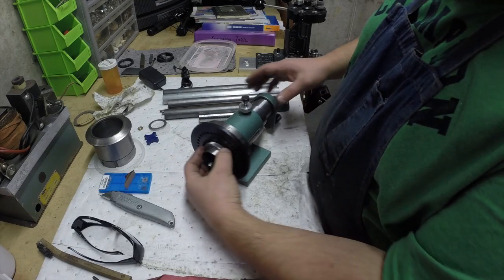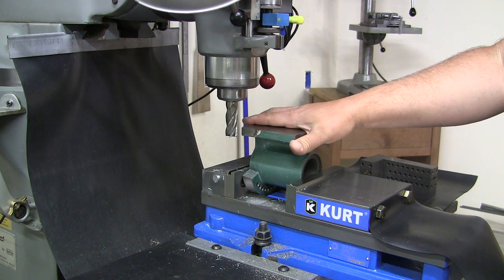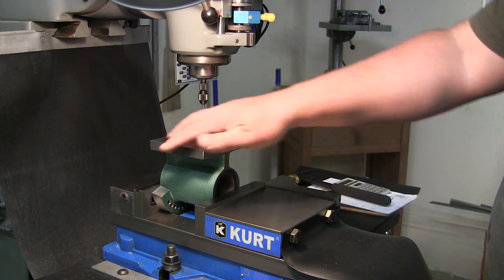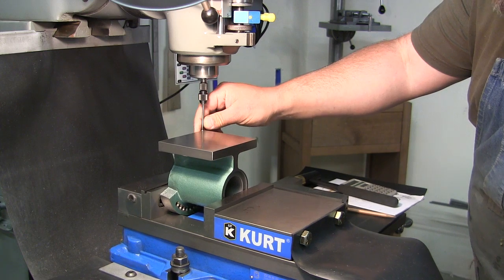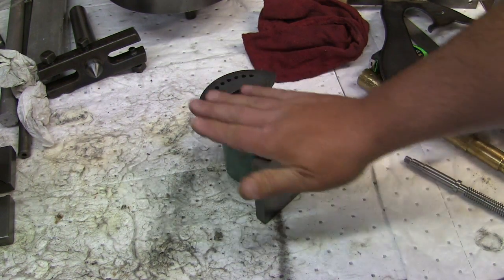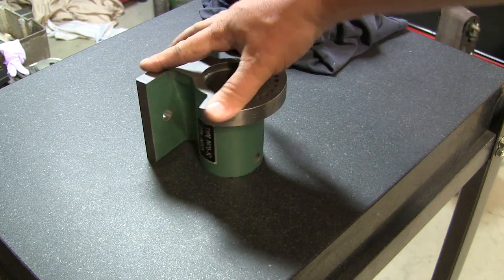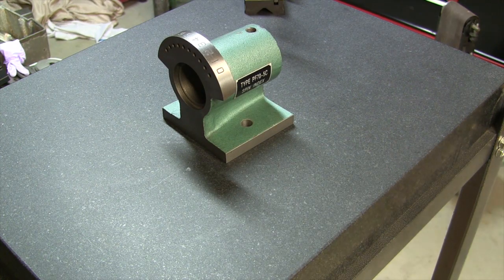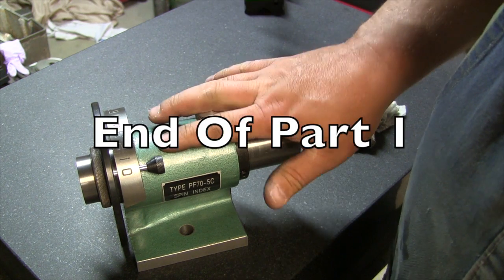Spindexer Modifications - Part 1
In this video, we take a cheap spin indexer and make some new parts and true-up the base to aid in clamping.